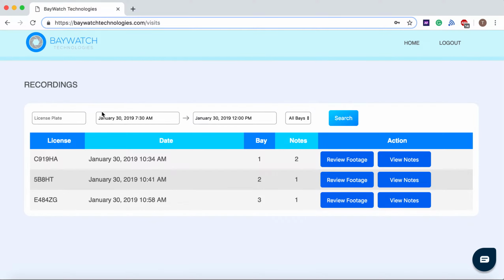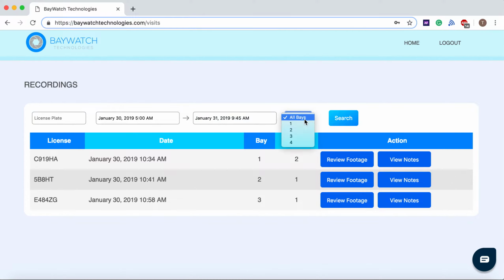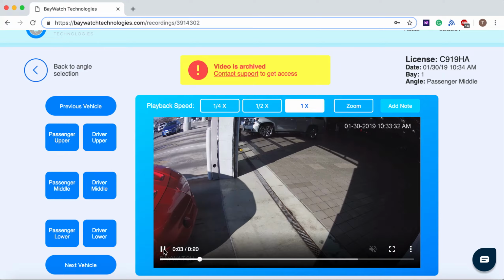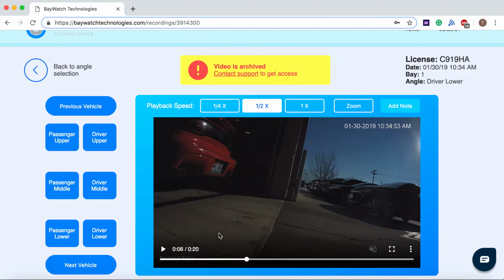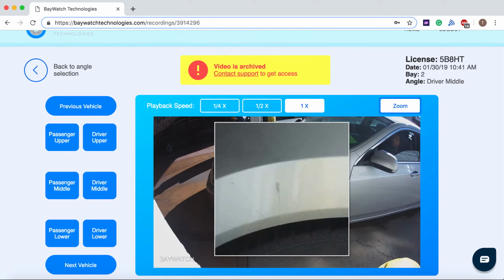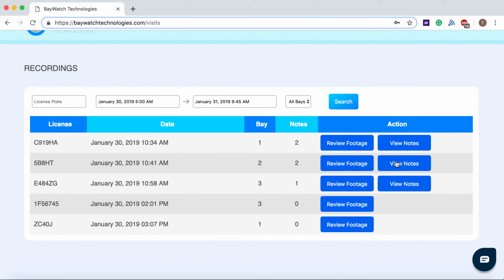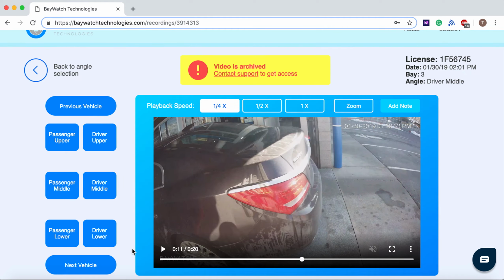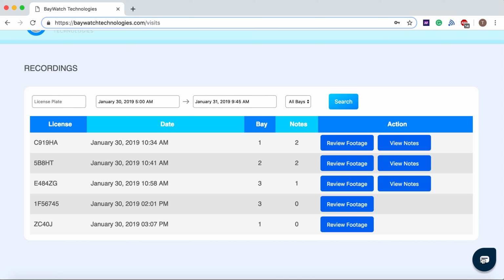BayWatch Technologies Account Training Video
This video shows how to use your Baywatch Technologies account to review vehicle video footage.